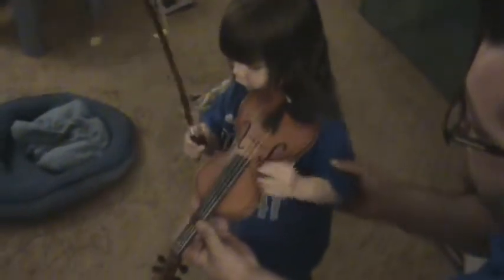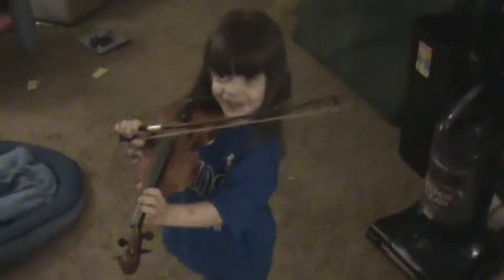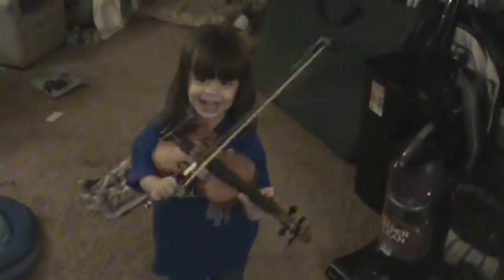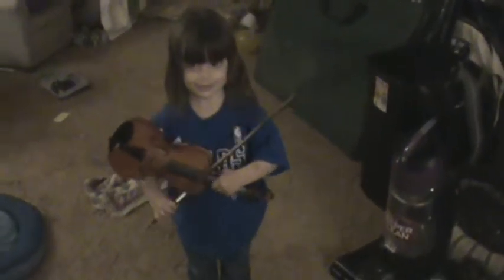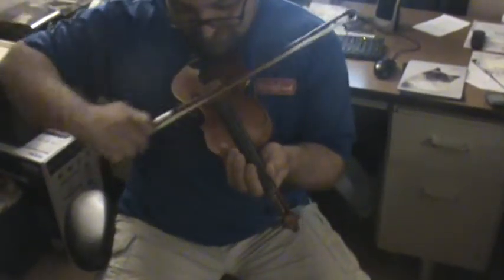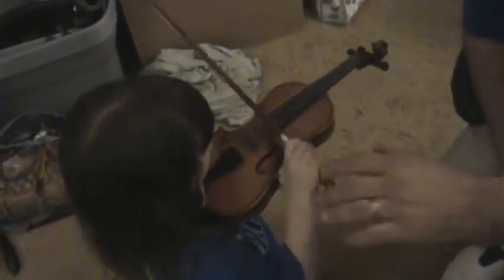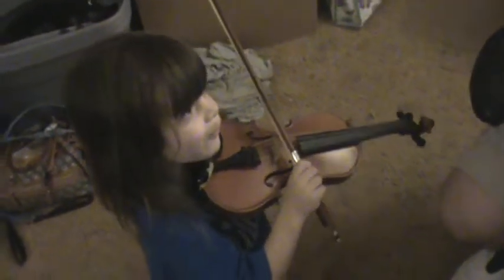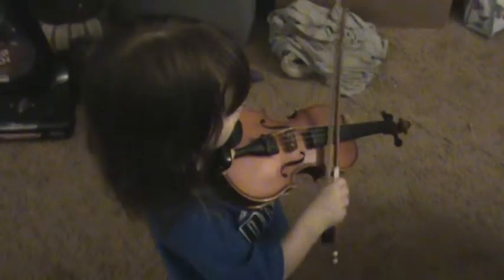Jillian playing her violin 041813